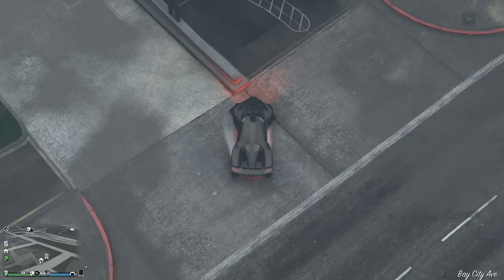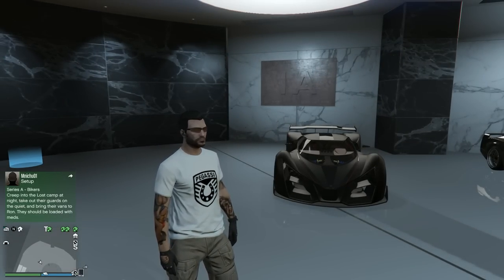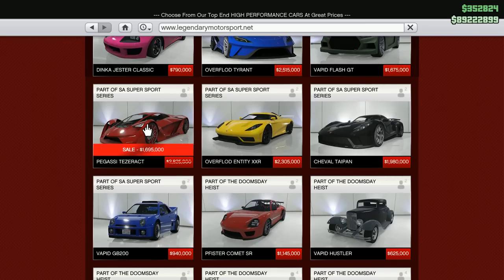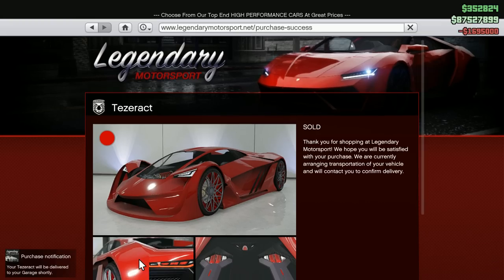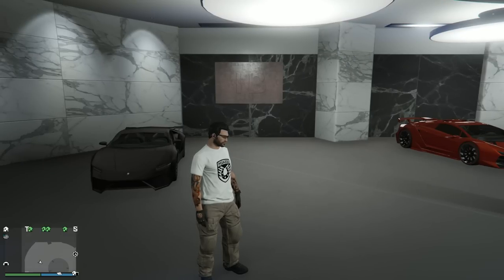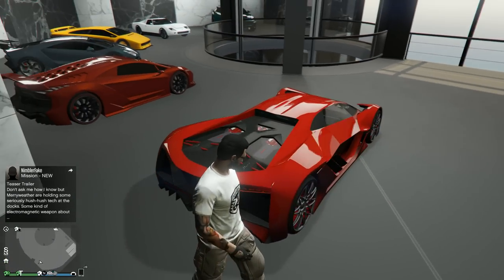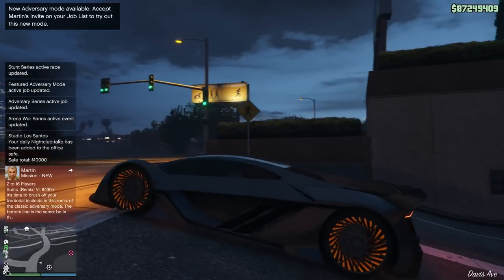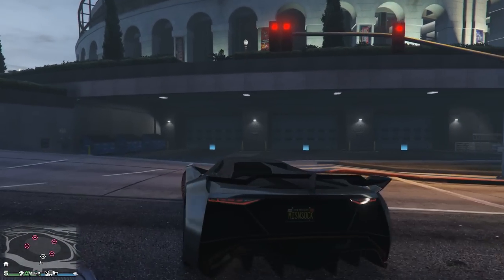Our Pegassi Tezeract 'Terzo Millennio' Buy & Customization Review! - Lets Play GTA5 Online HD E335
Ep.335 Our New Pegassi Tezeract 'Terzo Millennio' Inspired Electric Super Car! A Detailed Buy & Customization Review!

Hello Again Awesome Sock Fans! :)

Today we add another new amazing car to our growing Pegassi collection, the very fast & super quiet, futuristic designed Pegassi Tezeract! An amazing, and fairly unique looking vehicle added with the San Andreas Super Sport (SSASSS) DLC. She features some incredibly fast speeds, a tint-able windshield and many included and optional glowing parts like the stock rims, engine lines and suspension coils! :)

Check Our Playlists For Even More Guides!

Additional Music Thankfully Provided Through Bass Rebels By These Amazing Artists!

GTAV GTAOnline GTA Online GTAO grandtheftauto
Gamers Rockstar Games Gaming letsplay lets play Tutorial Review Guide Tips Cunning Stunts SSASSS Doomsday Heist Smugglers Run Bikers DLC After Hours Nightclub Arena War GTA5